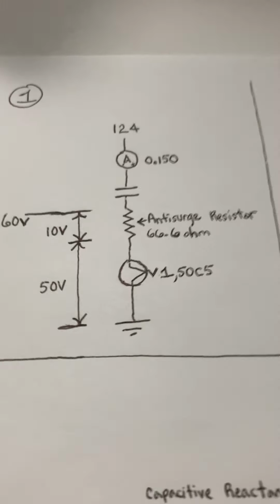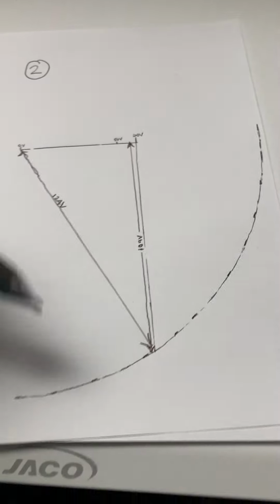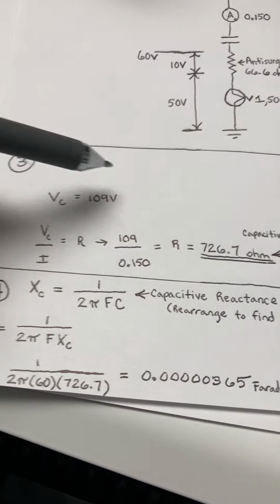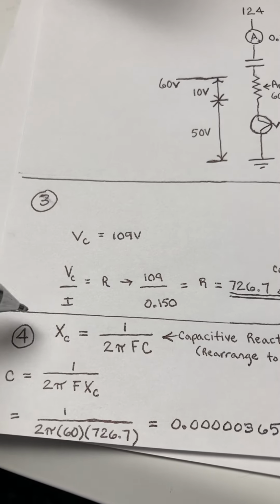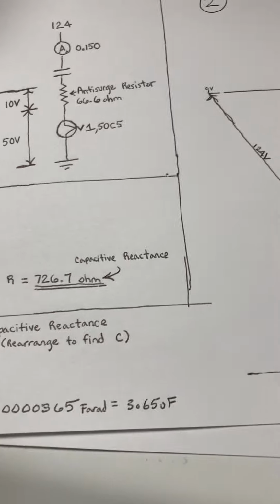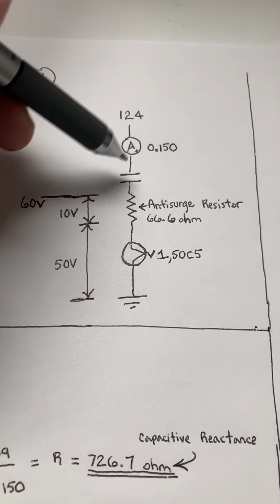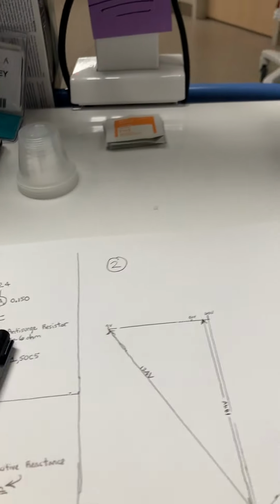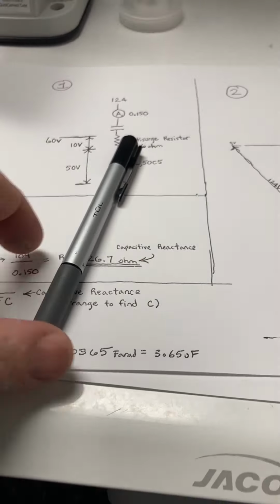Capacitor Voltage Dropper?